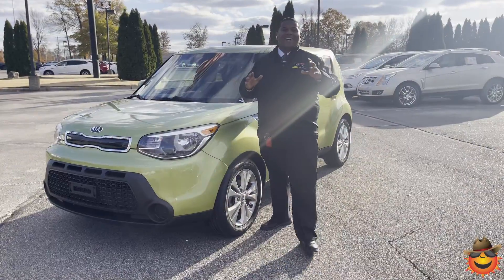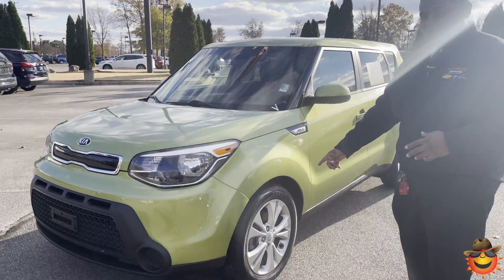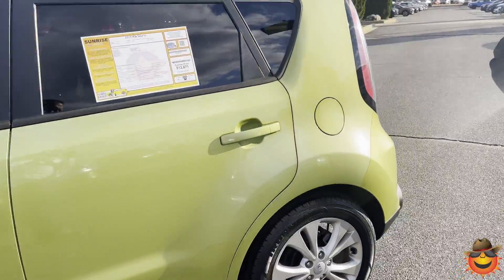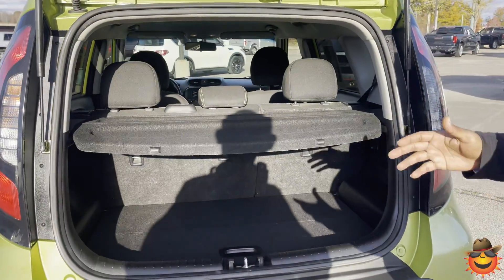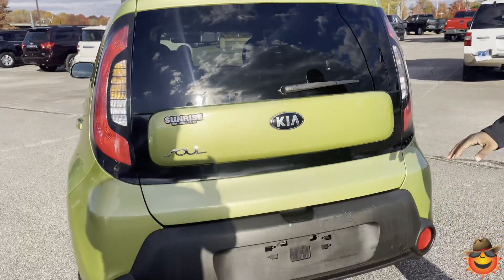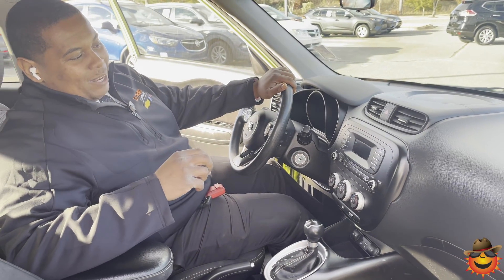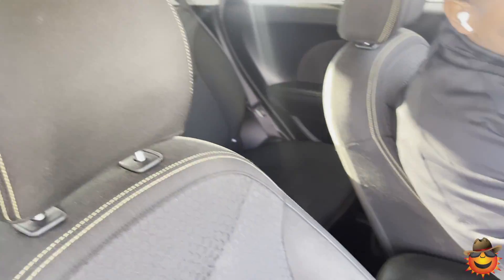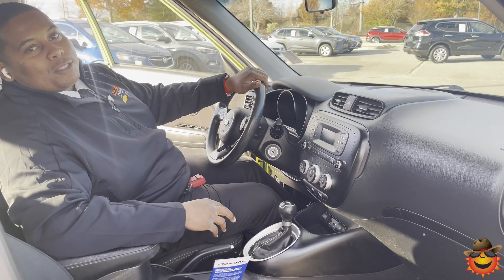2015 Kiaa Soul+